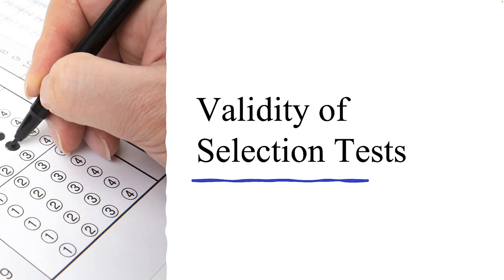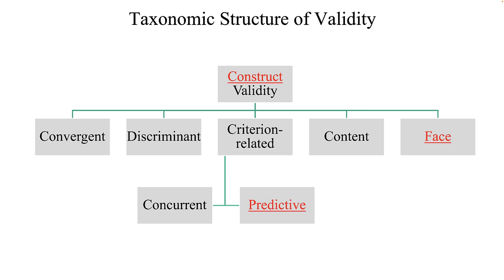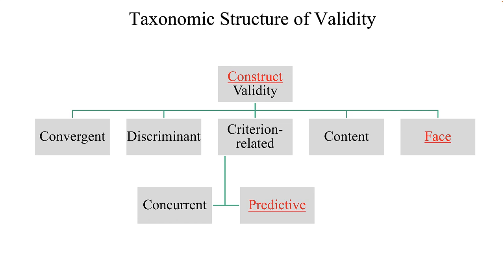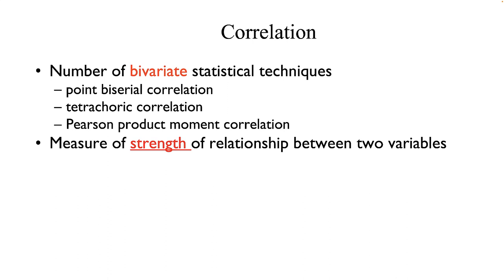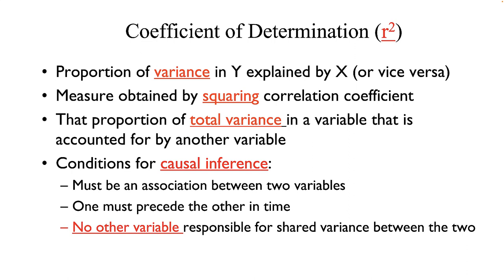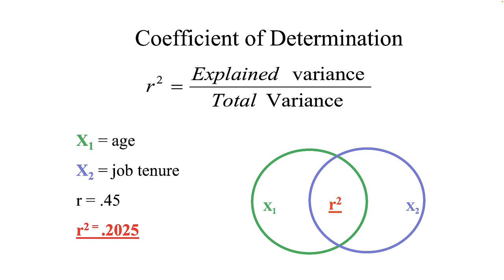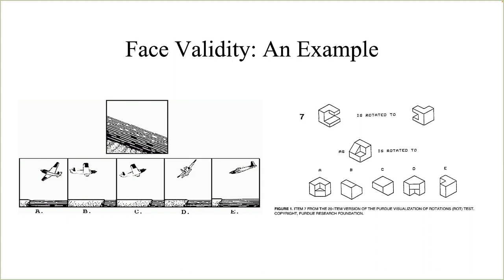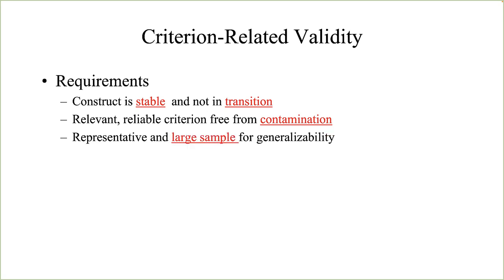Validity of Selection Tests